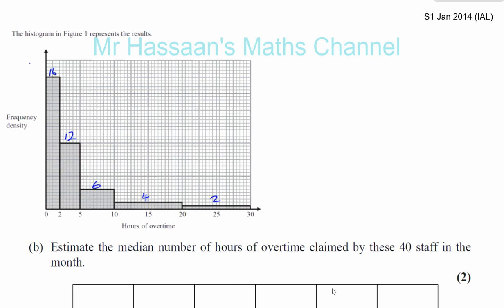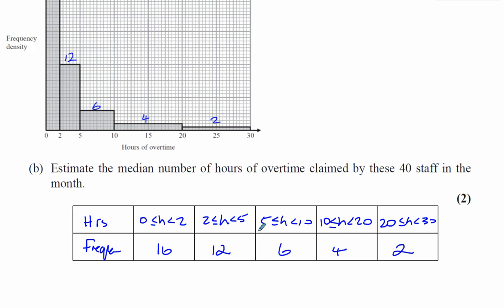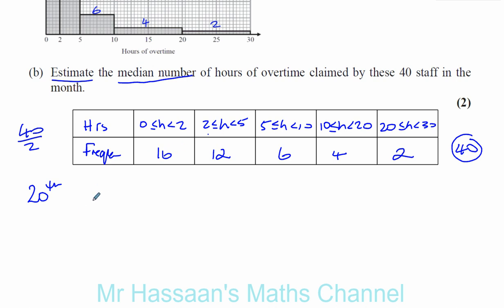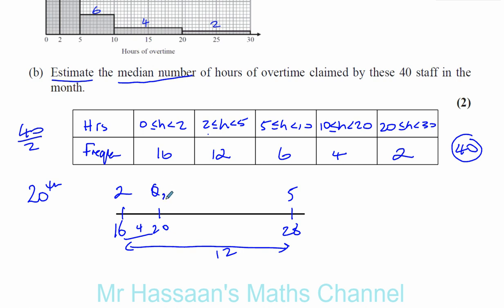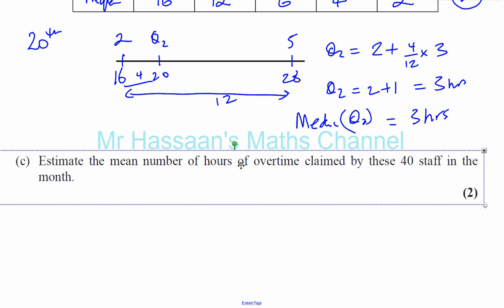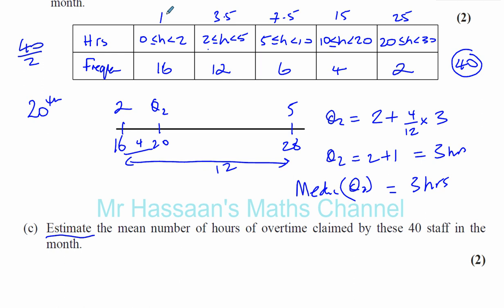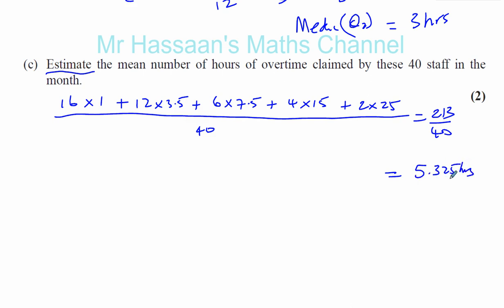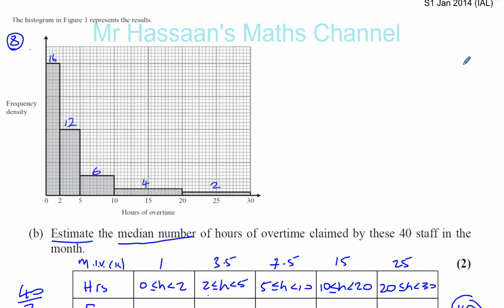EDEXCEL S1 IAL JAN 2014 Q8b,c Estimating the Mean and Median From Grouped Frequency Tables